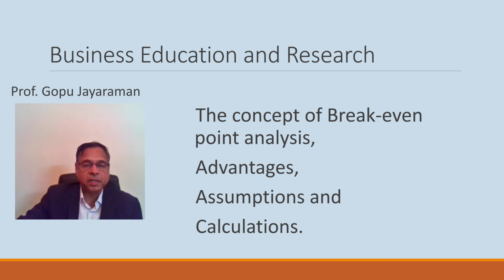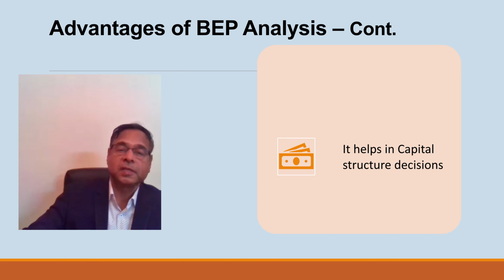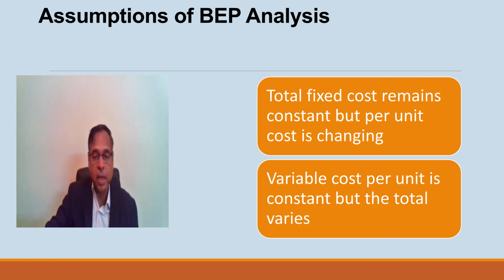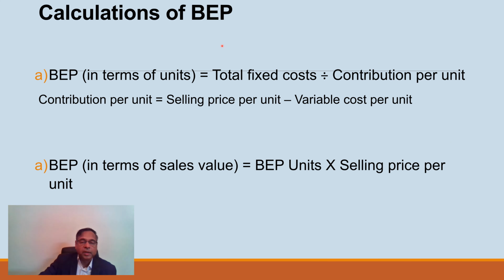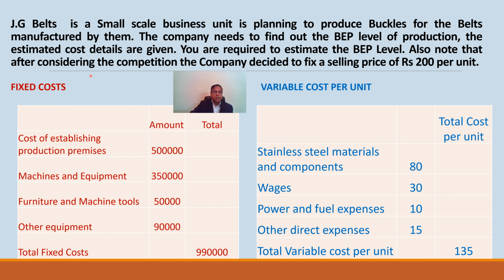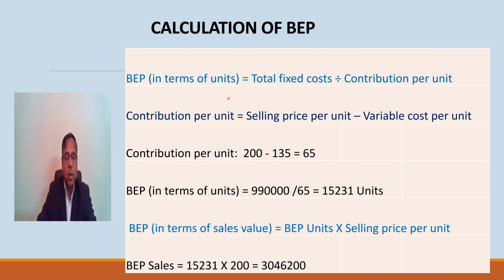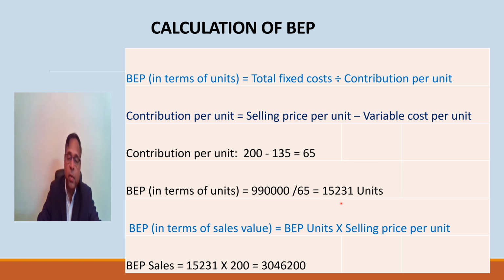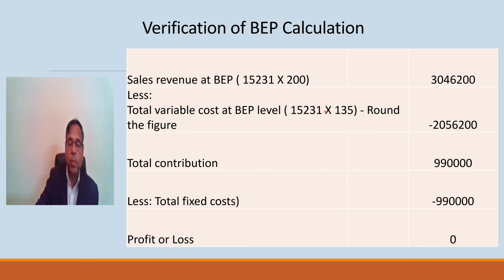Break Even Point BEP Analysis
BEP ANALYSIS
Hi everyone welcomes to this Business Education and Research
In this video let us see the concept of Break-even point analysis, its advantages, assumptions, and calculations.